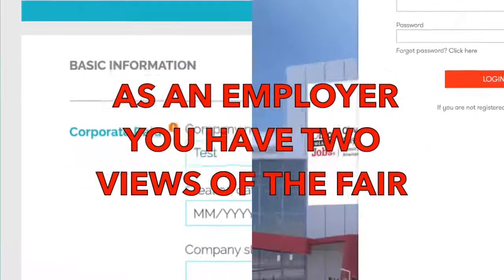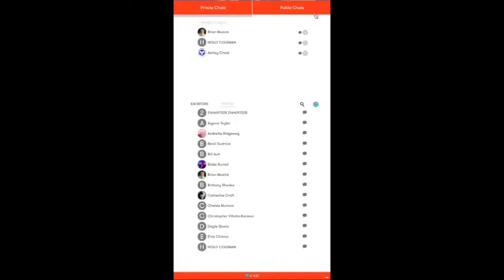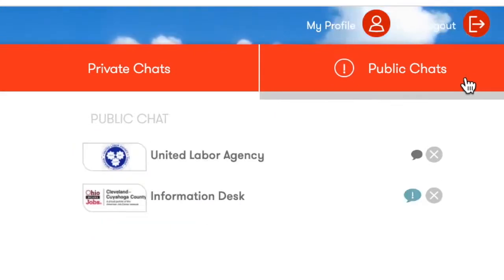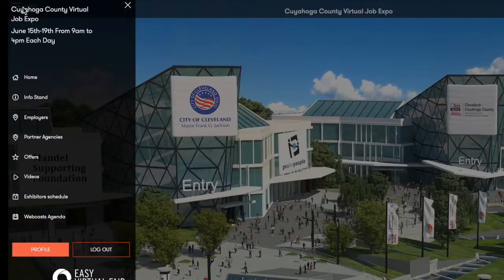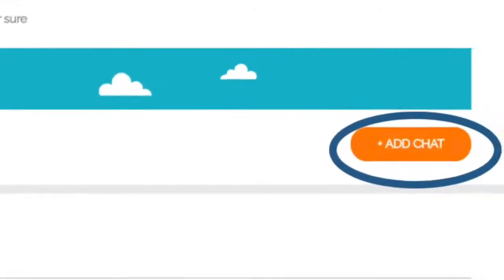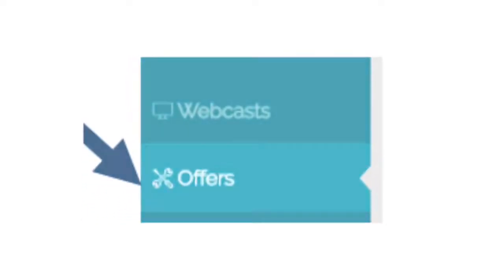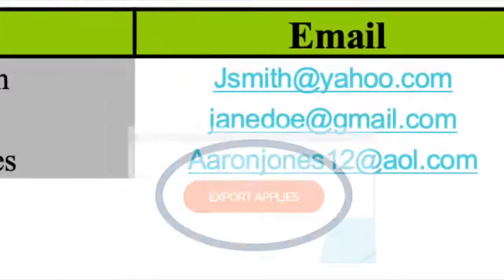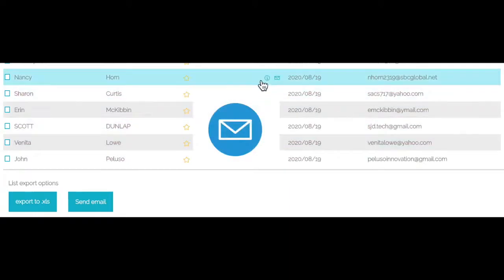Virtual Career Fair: Job Fair Navigation for Employers